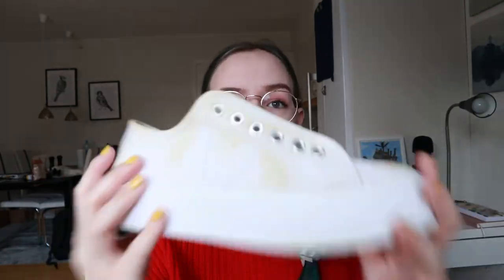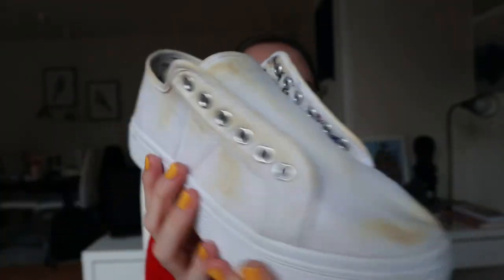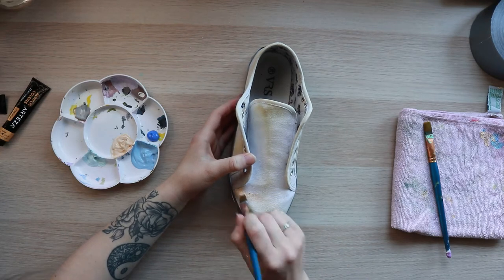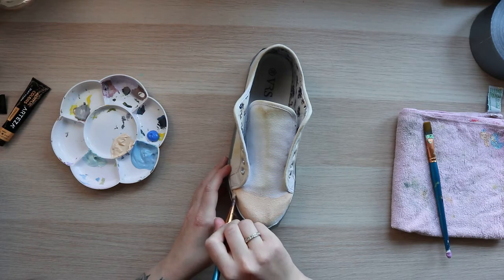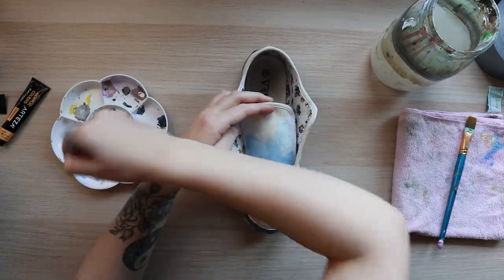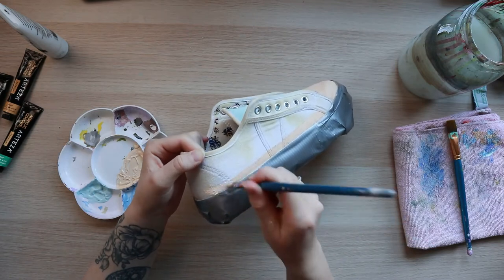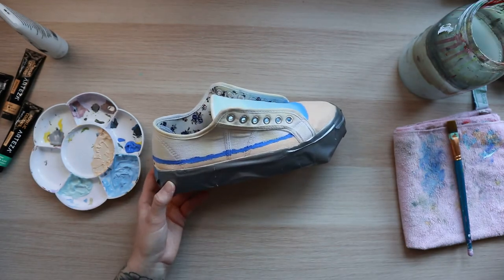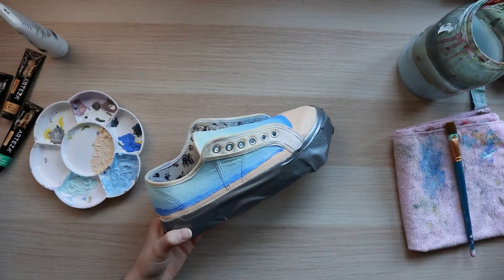Painting Spongebob On My Shoes | Customizing Shoes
Have you ever painted on your shoes

Materials:
Arteza acrylic 60 set:

A400
A401
A600
A105
A602
A201
A005
A100
A404
A603
A305
A501

Brushes:
Flat brush 9

Liner: Staedtler Pigment Liner 0.3

Cheap white shoes

Duct tape